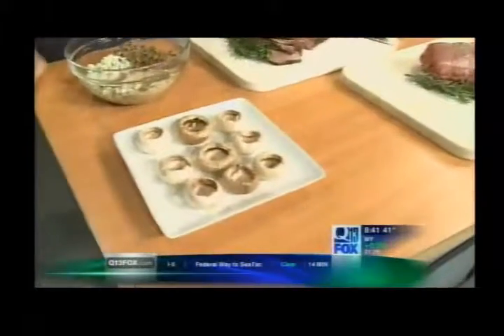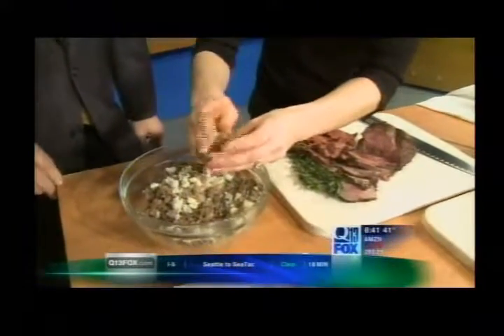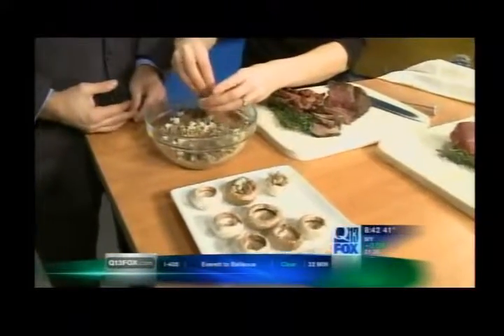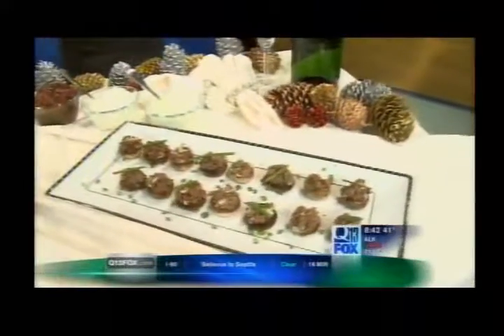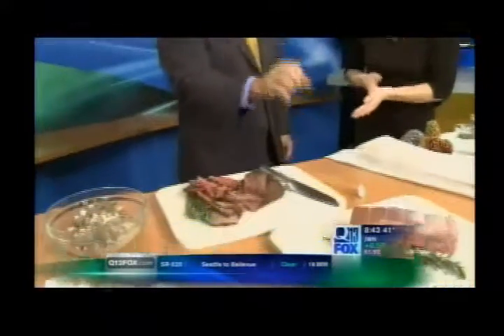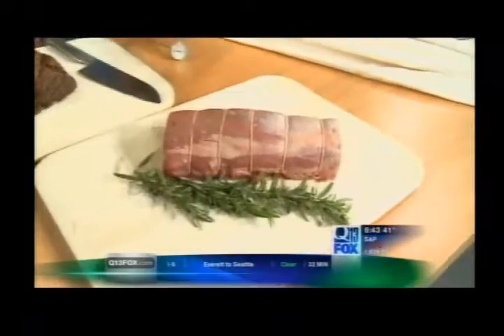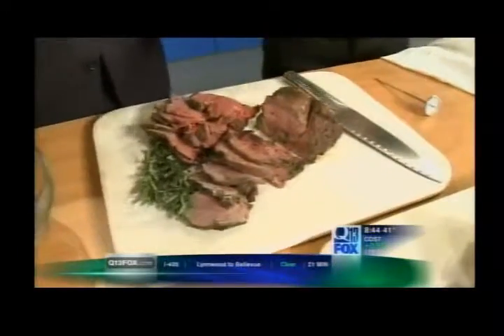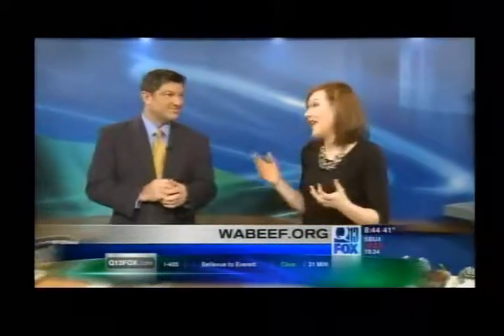Beef. It's what's for the party!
A classic party appetizer - Beef and Blue Cheese Stuffed Mushroom Caps. Plus, how to use those leftovers to stay lean in the New Year. Leftover beef tenderloin roast is transformed into a flavorful, satisfying steak salad. Get more beefy inspiration at wabeef.org